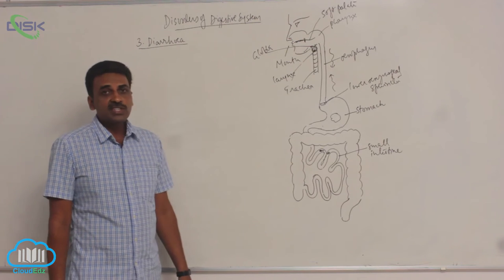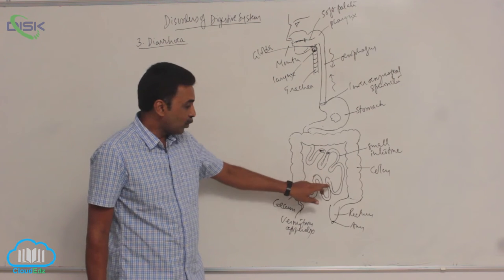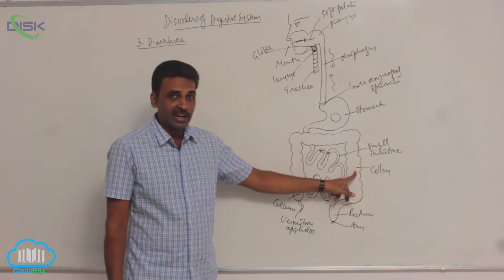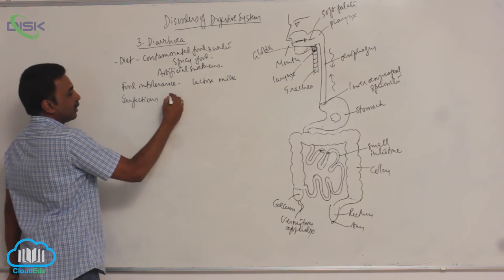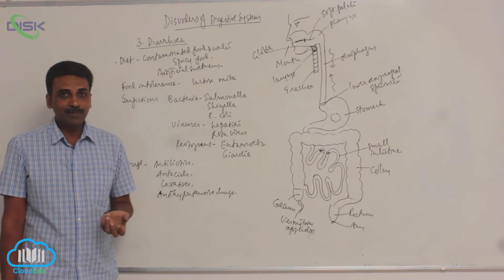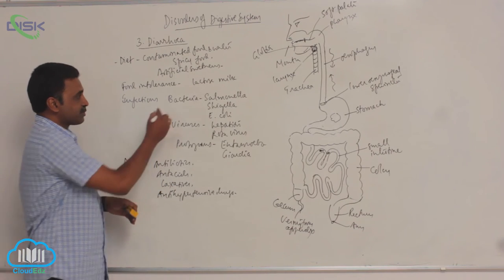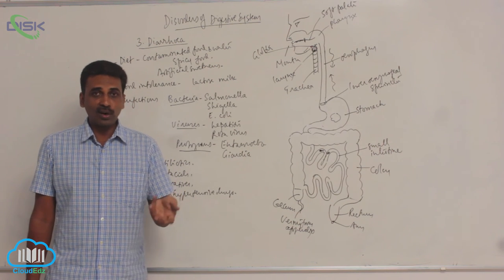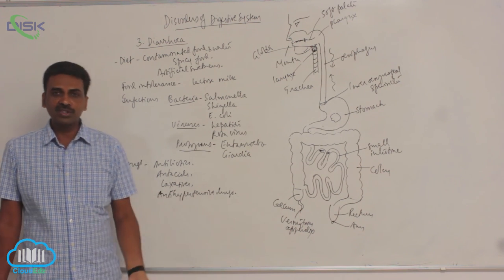DIGESTIVE SYSTEM || Diaharoea || Disk Telangana